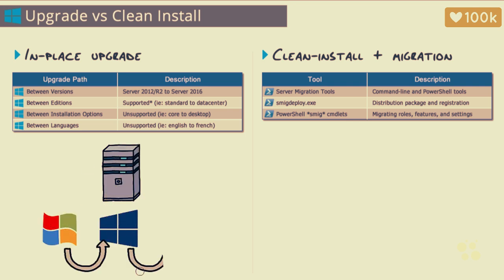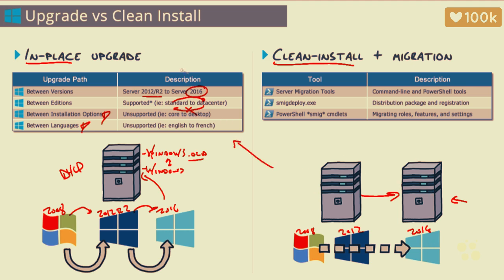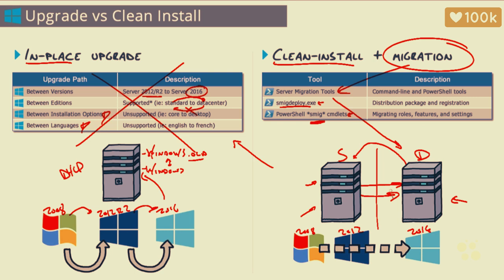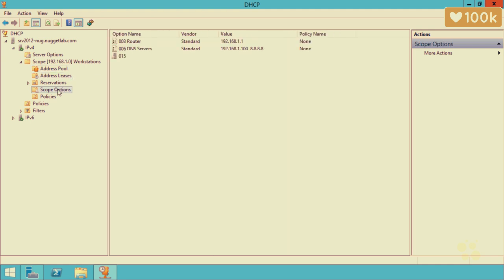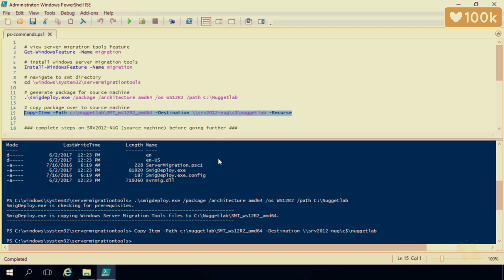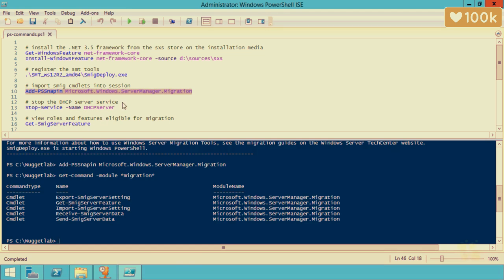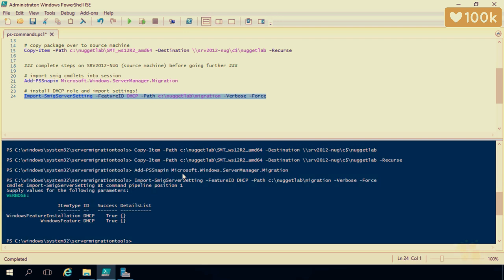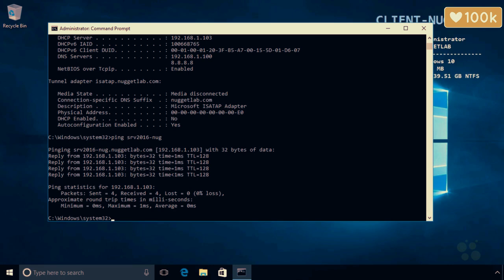08 WinServer 01